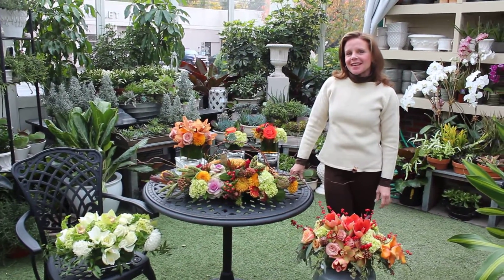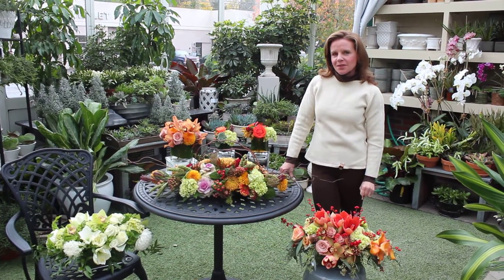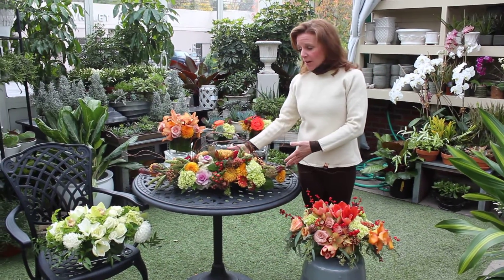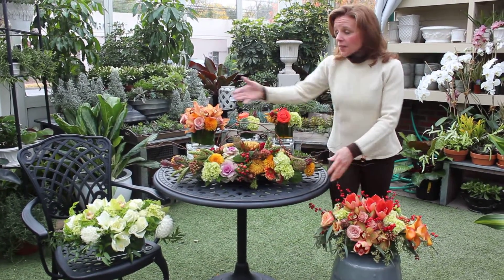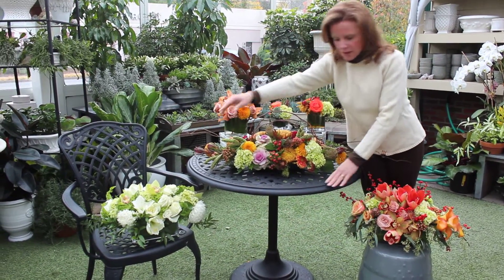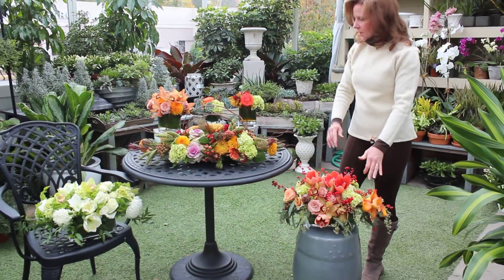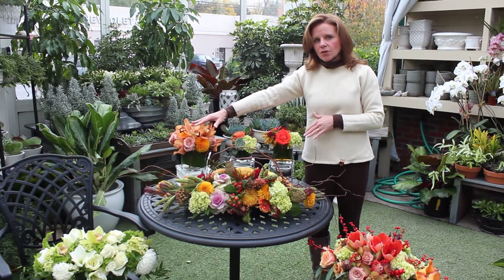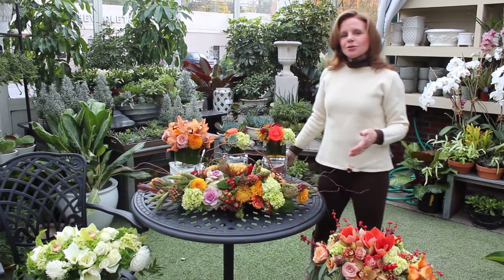Thanksgiving Centerpieces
Choose long and low or trios for the table this Thanksgiving! Claire gives us her thoughts on thanksgiving flowers.